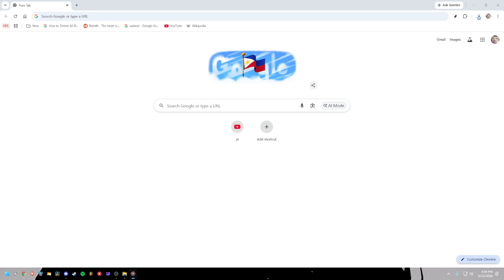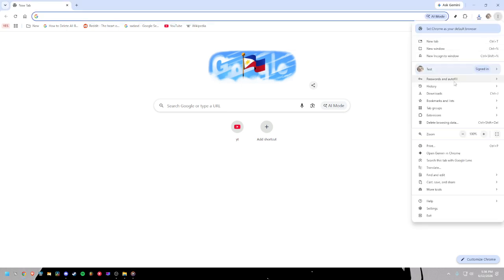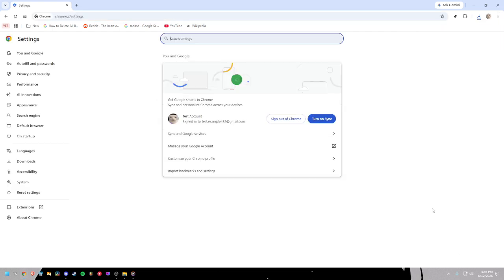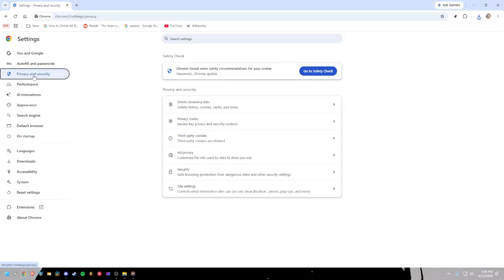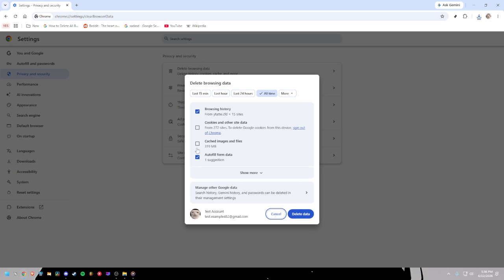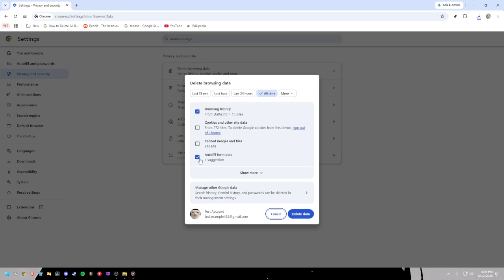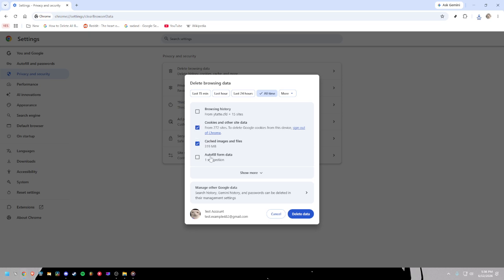How to Fix Google Chrome Forbidden Download [2026 Guide]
How to Fix Google Chrome Forbidden Download

Learn how to fix Google Chrome forbidden download errors so your files save normally again. This quick guide shows what to check in Google Chrome settings, site permissions, and security to stop blocked downloads. If you see download forbidden, download blocked, or access denied in Chrome, follow these steps to resolve it fast.

-Google Drive
-Google Meets
-Google Sheets
-Google Chrome
-Google Forms
-Google Gmail